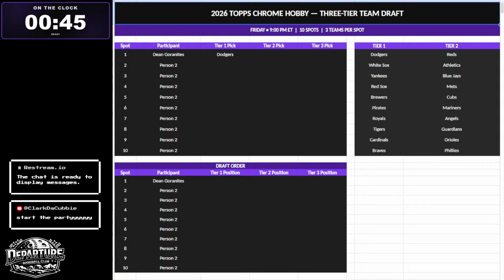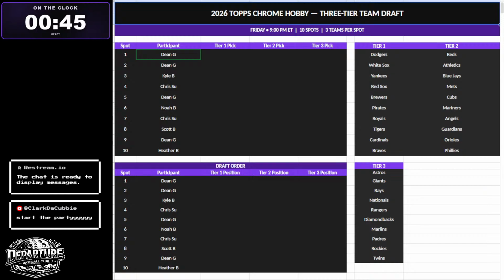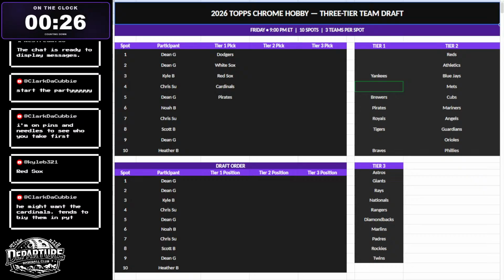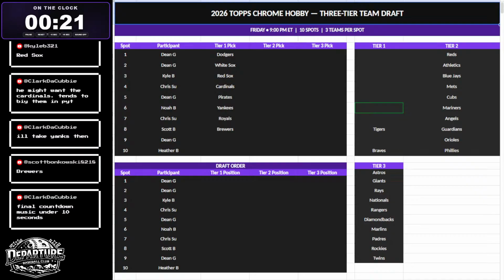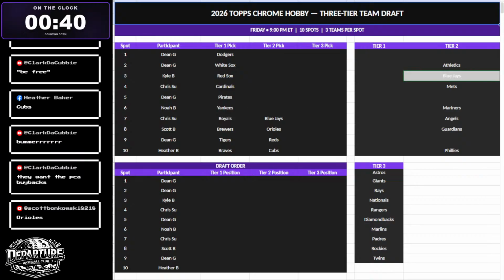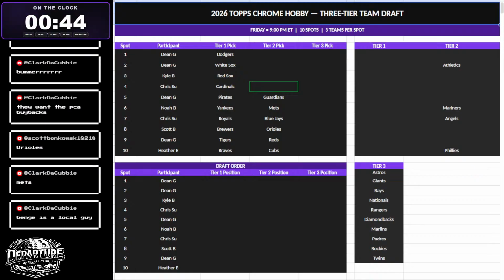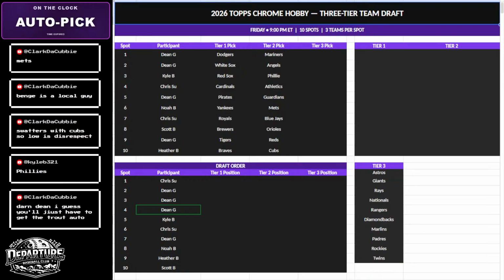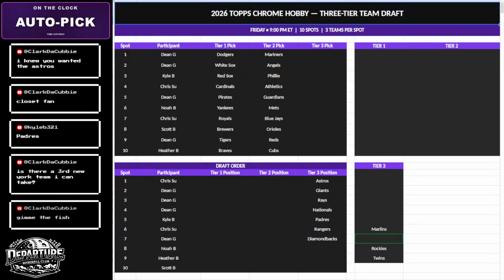2026 Topps Chrome Baseball — Three-Tier Team Draft Break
-- come hang out with us all after the break!